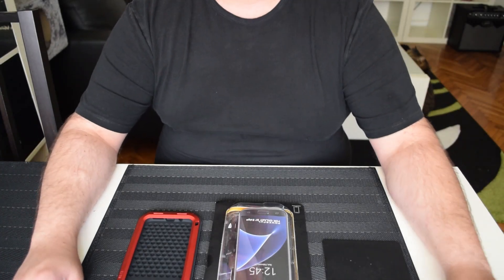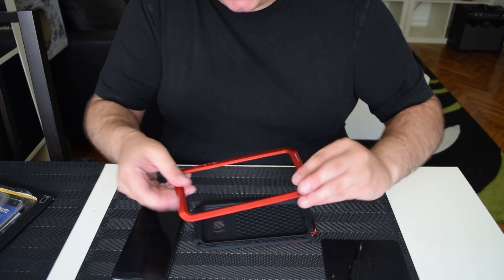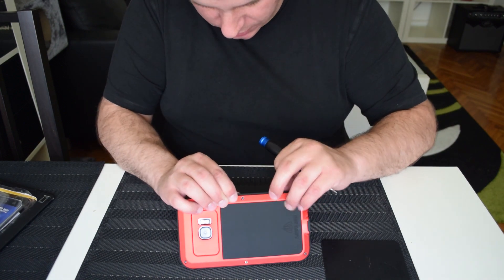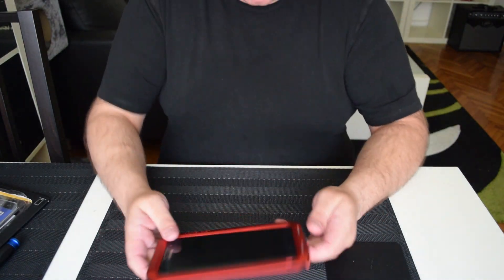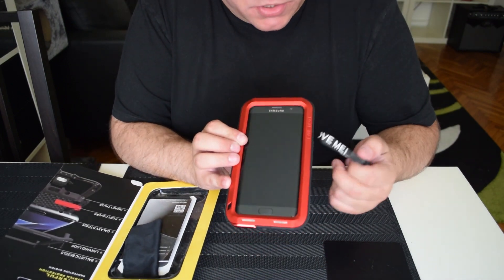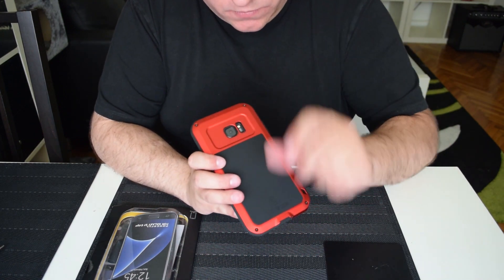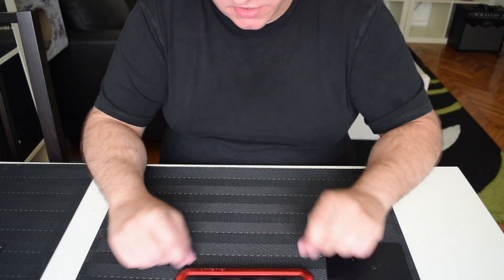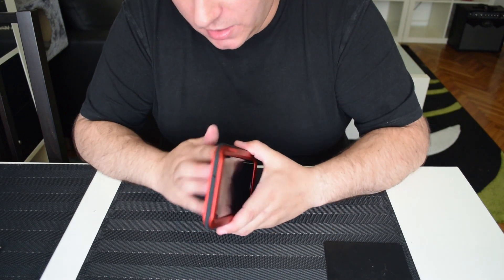LOVE MEI Powerful for Galaxy S7 Edge Review (english)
Today I take a look at a phone case that is built like a tank!